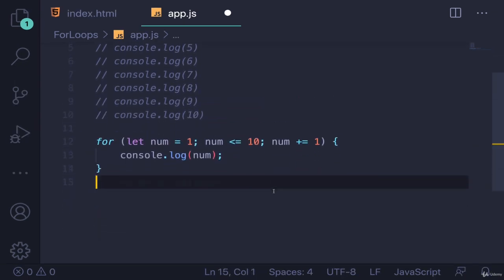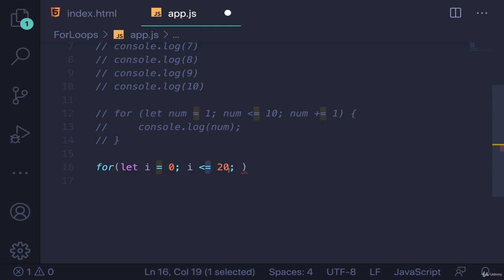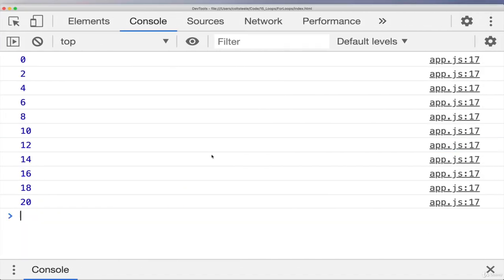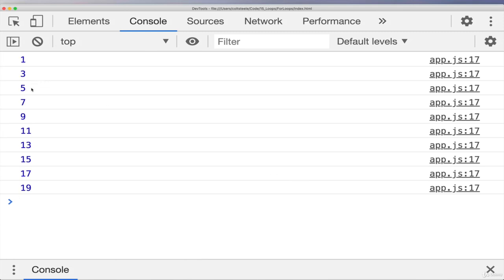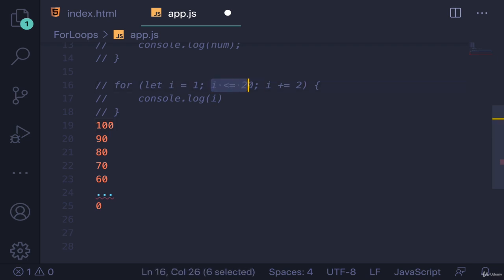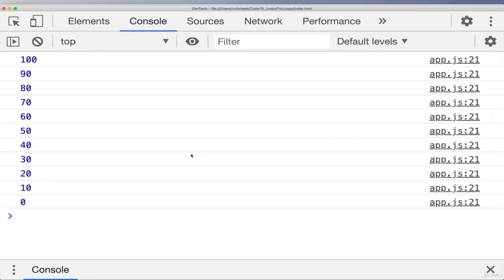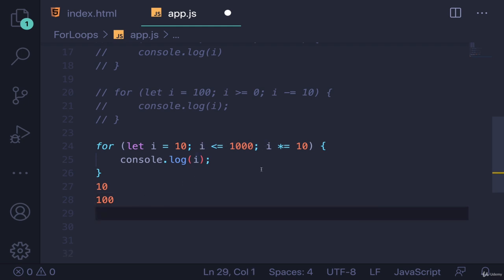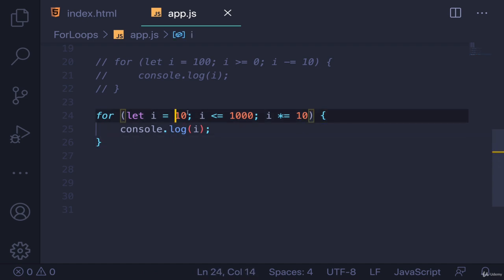164 JavaScript More For Loops Examples | Full Web Development Course 2024